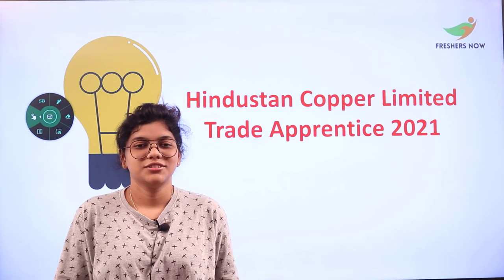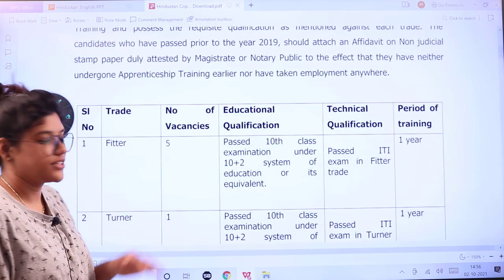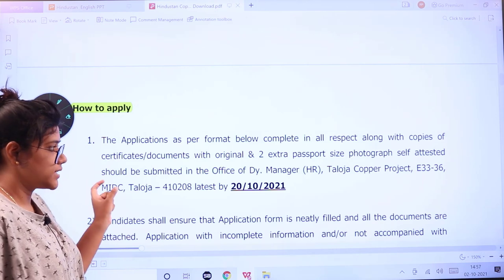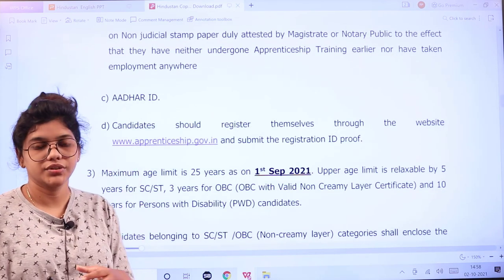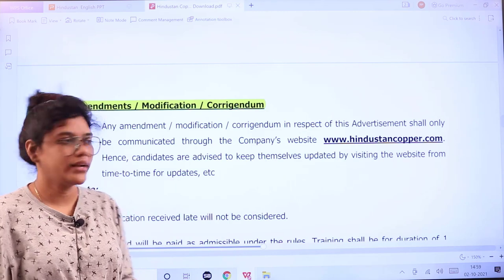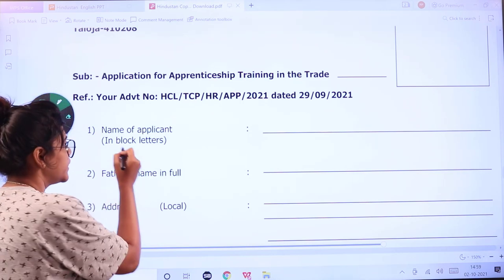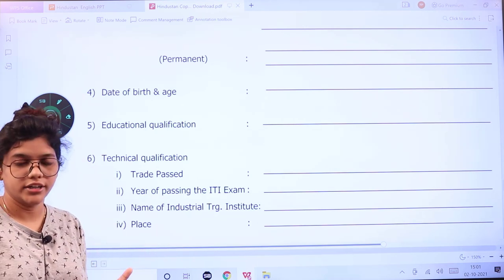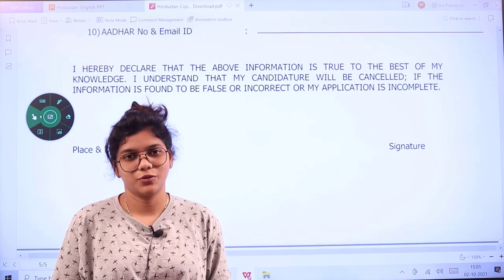Hindustan Copper Limited Trade Apprentice Jobs 2021 | 10 Vacancies | Qualifications | How to Apply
Hindustan Copper Limited Trade Apprentice Jobs 2021 | Notification for 10 Vacancies | Qualifications | Age | Selection Process